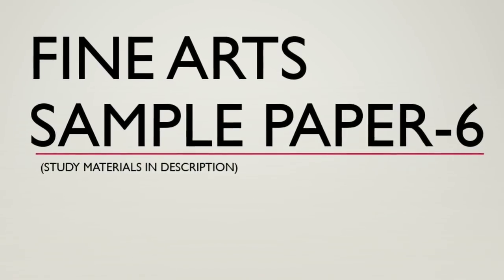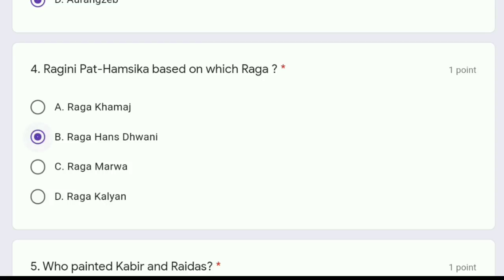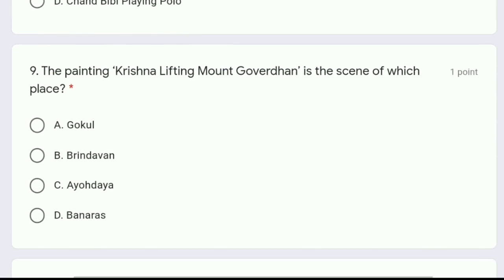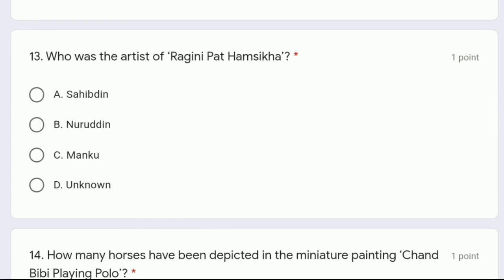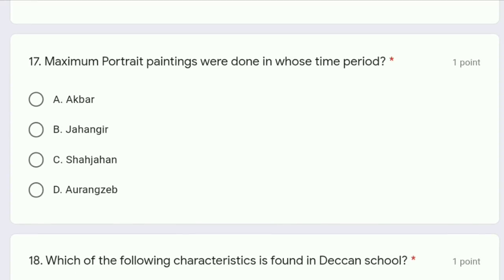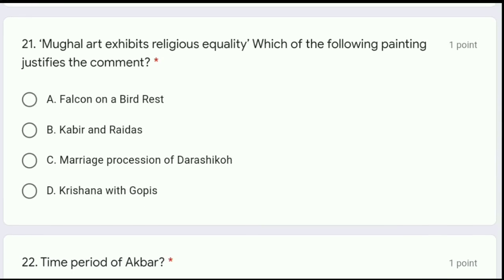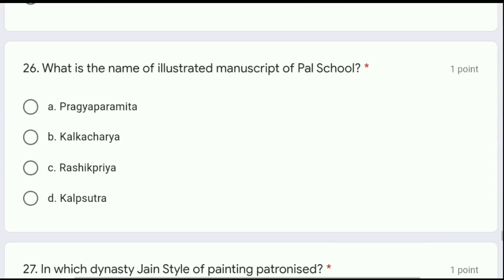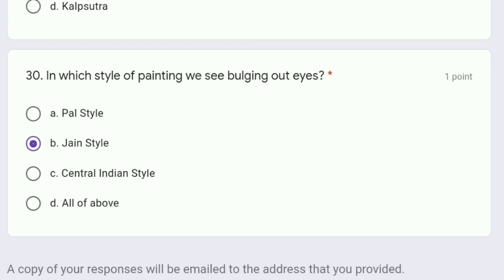CBSE class 12 FINE ARTS sample paper 5 Disscussion | Term 1 Fine Arts (Painting/Graphics) solutions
You can get the study materials for FINE ARTS on this telegram group for FREE :